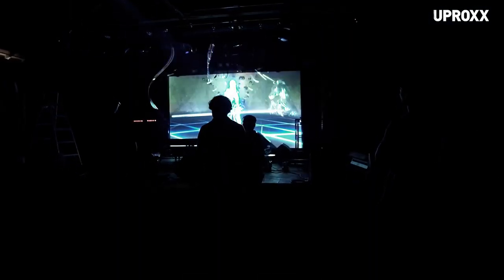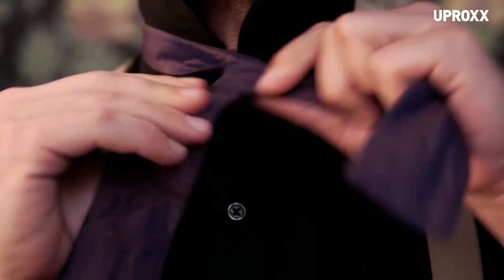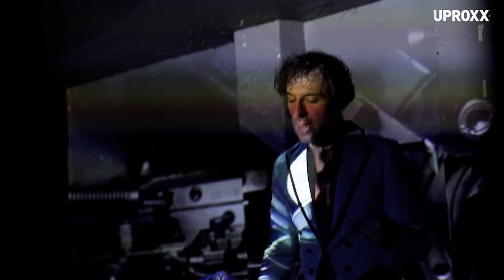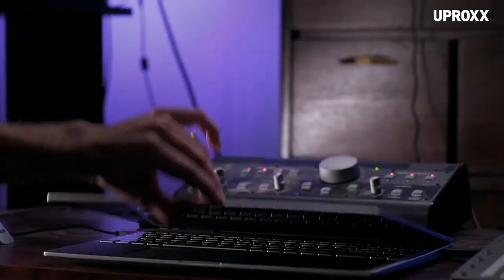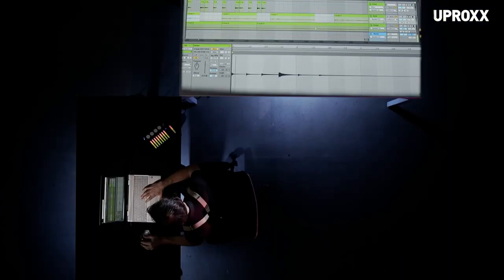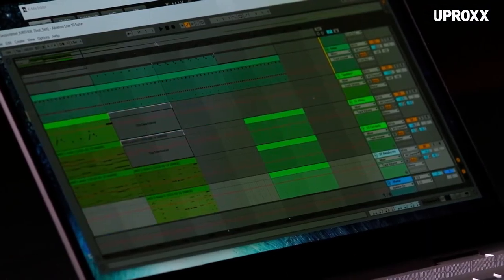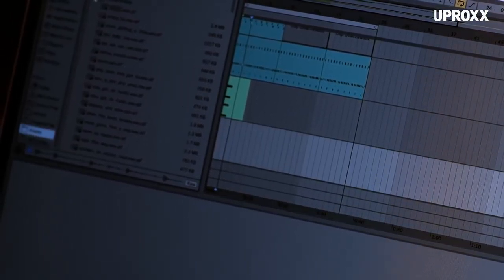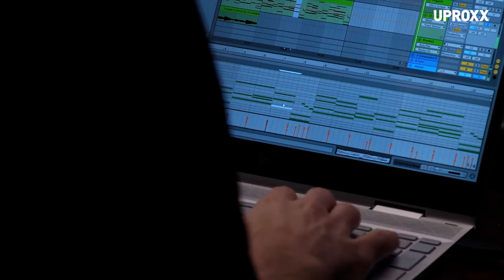What Happens To A DJ When He Is Powered By Intel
Creating an electronic music track from start to finish requires switching between multiple programs and layering sounds. See how Intel Optane memory allows Daedelus to pull that off in front of a live crowd.